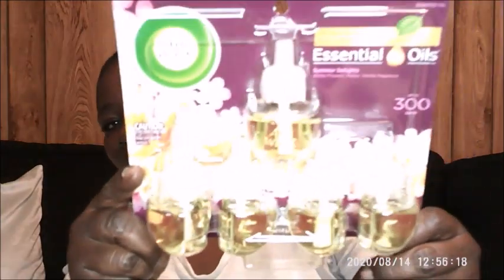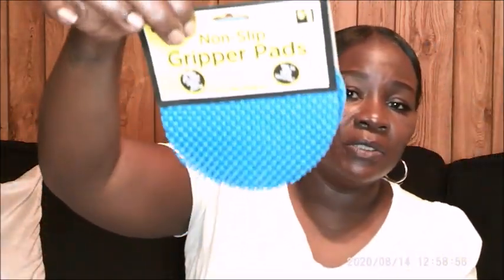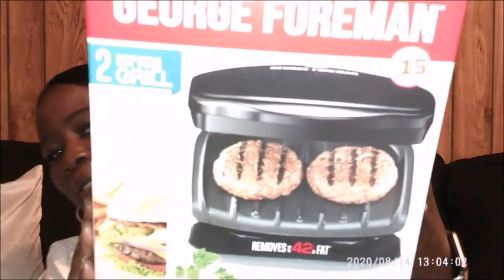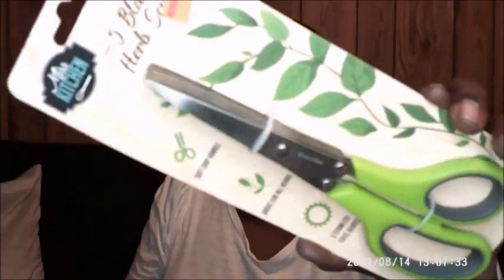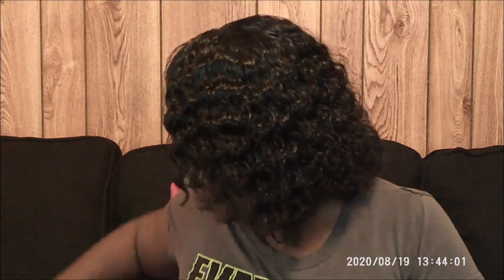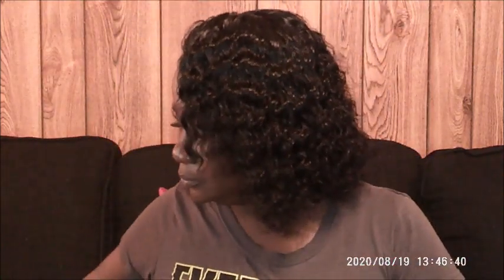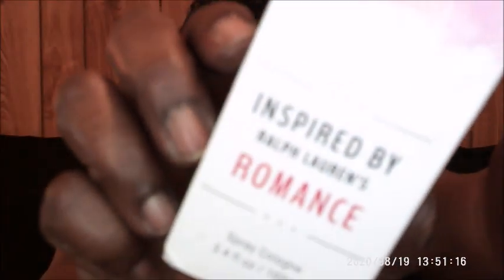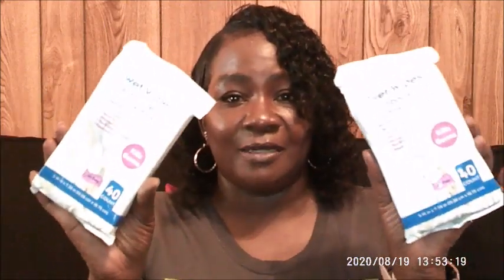Family Dollar & Dollar General Haul 8 /27/20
If you send me something  my
p.o.box 355 Dumas AR. 71639